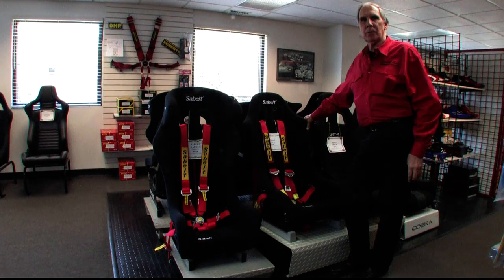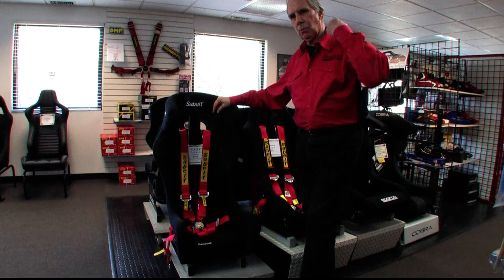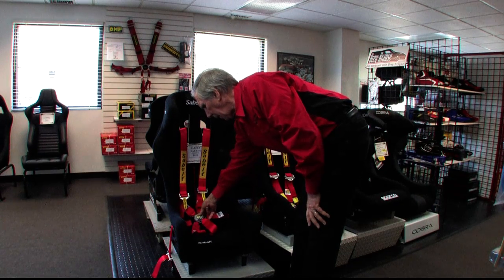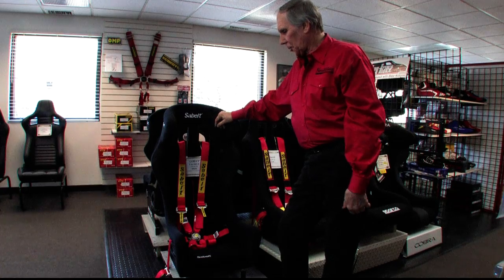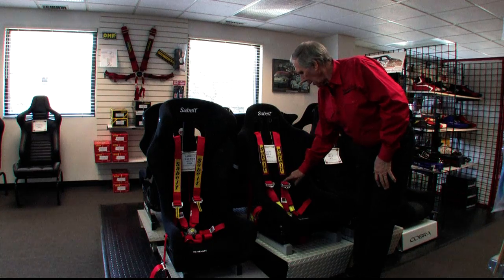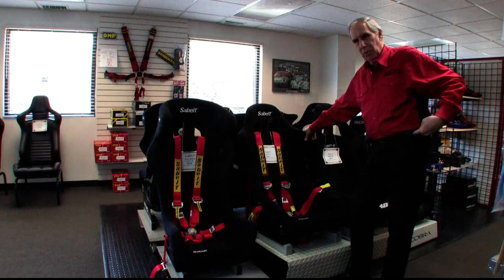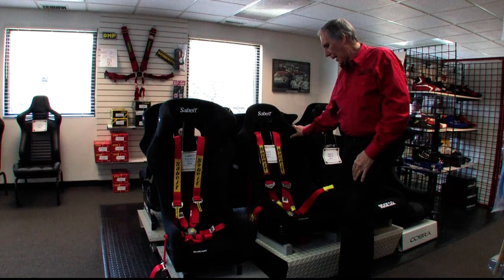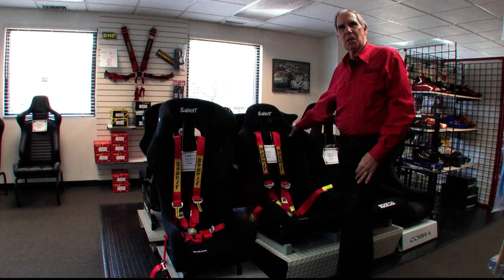Sabelt Auto Racing Harness Comparison - Northstar Motorsports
John Ruther, President and Owner of Northstar Motorsports offers a demo on the differences between the entry level Sabelt Auto Racing Harness and a top of the line Sabelt Enduro 2X2 Racing Harness, with a comparison on the many different features and functions of these competitively priced racing harnesses.